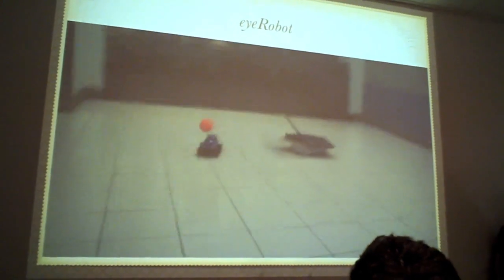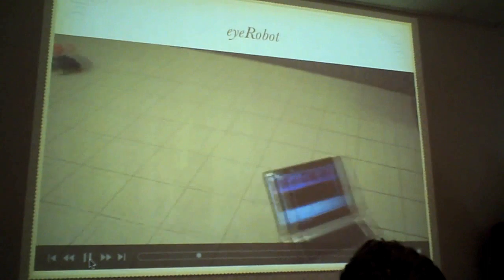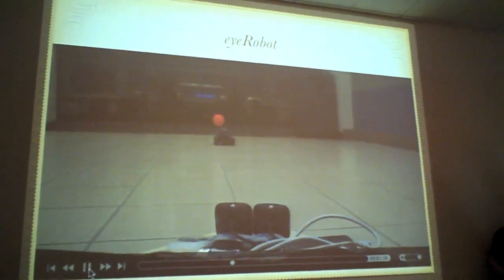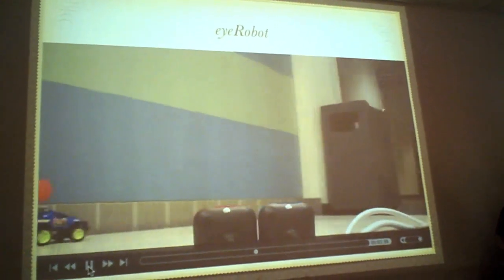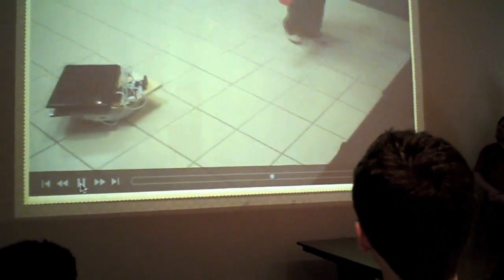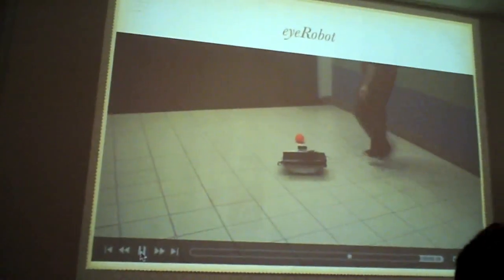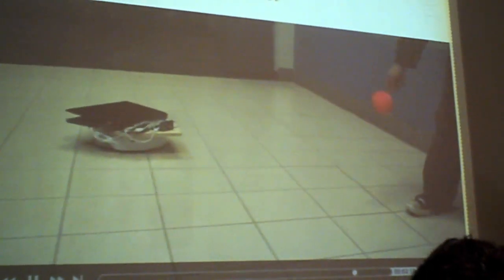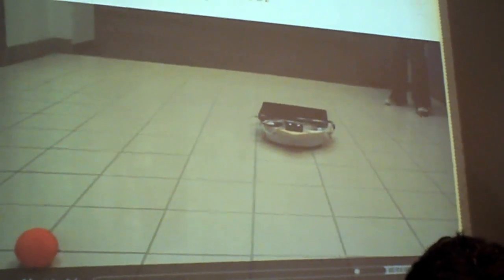EyeRobot Part Two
Class presentation for GMU CS101. Demonstrating computer vision blob tracking, with stereo vision. Part two of two.